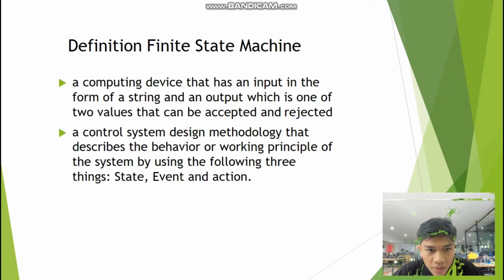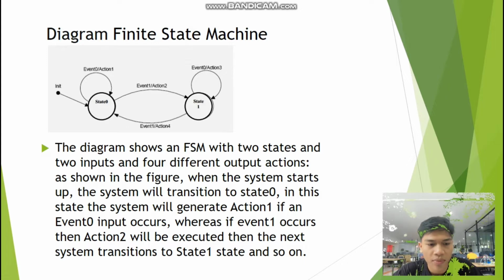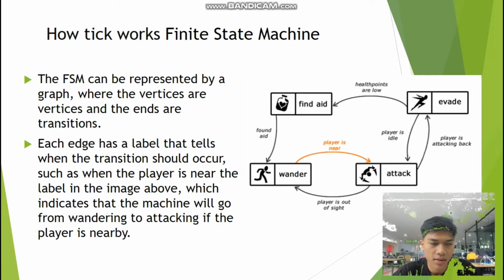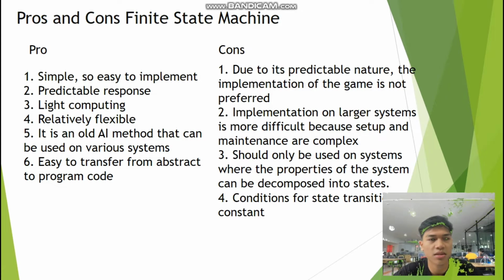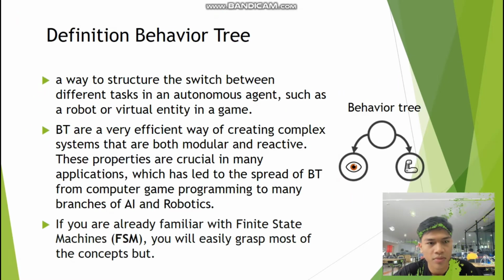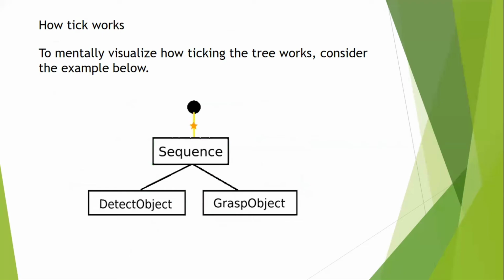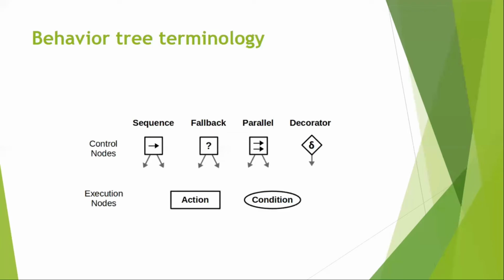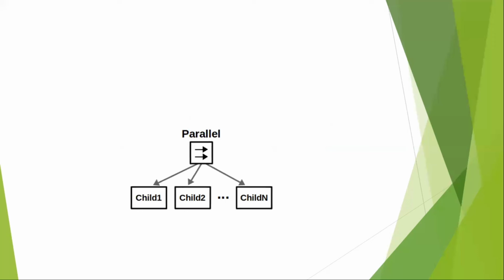Finite State Machine & Behavior Tree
Nama Kelompok 7 :
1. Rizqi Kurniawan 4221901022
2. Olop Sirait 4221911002